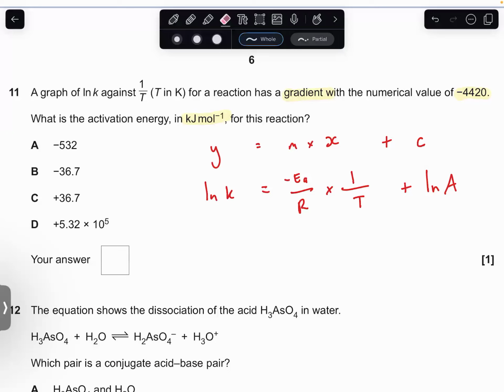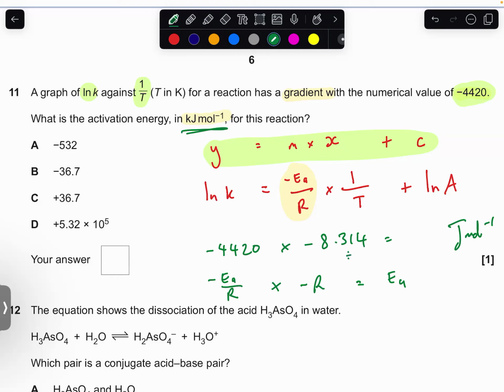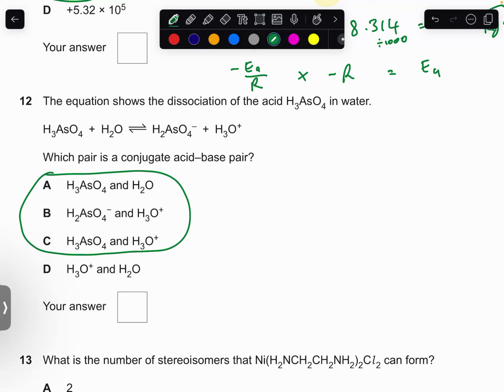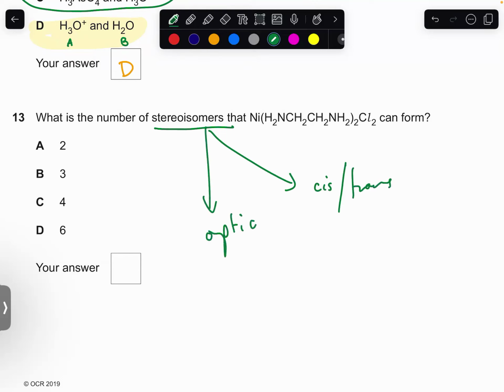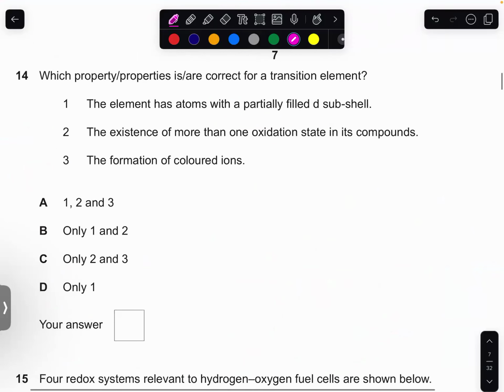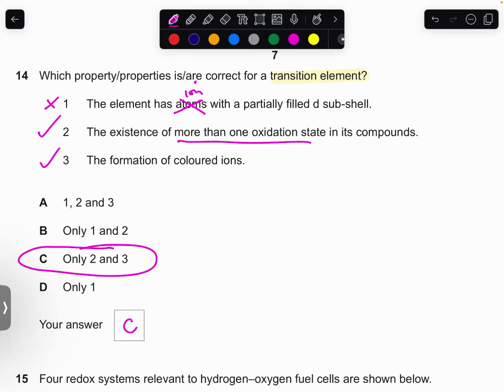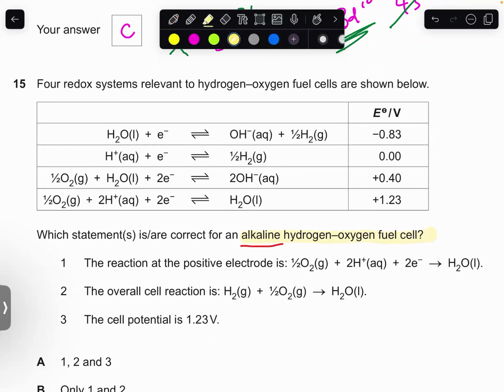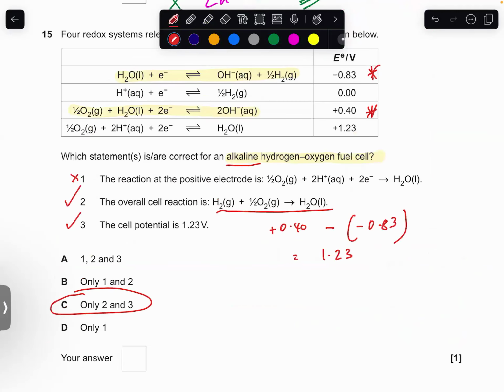CD-033 part 2 (MCQs 11-15)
H432/01 Periodic table, elements and physical chemistry June 2019 MCQs
OCR-A

these are the questions that didn't get recorded in the part 1 of the video